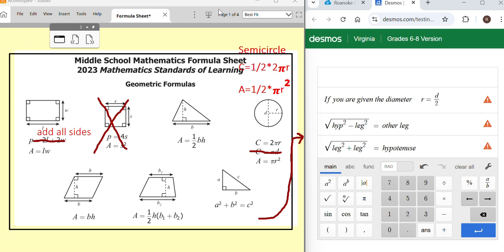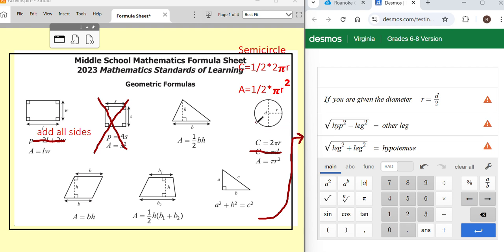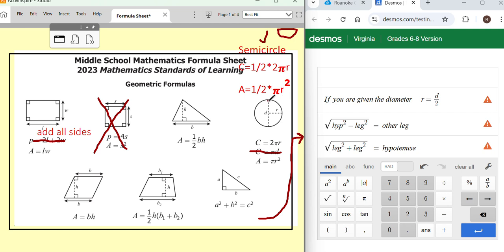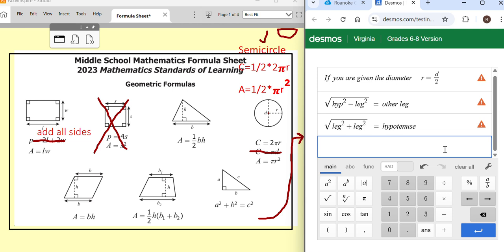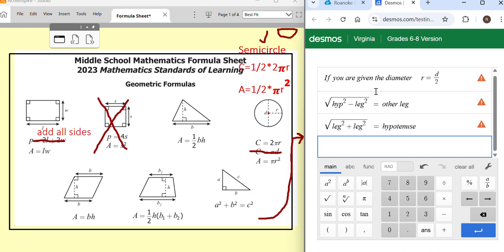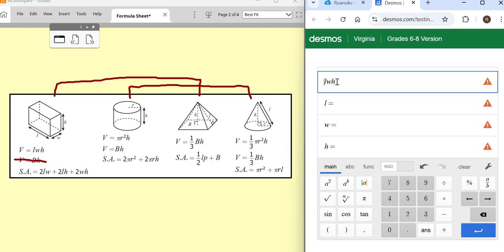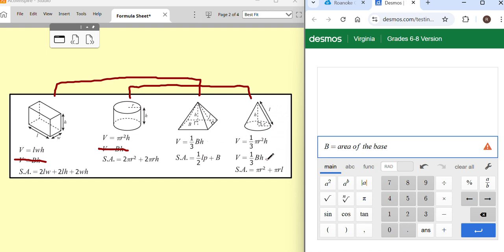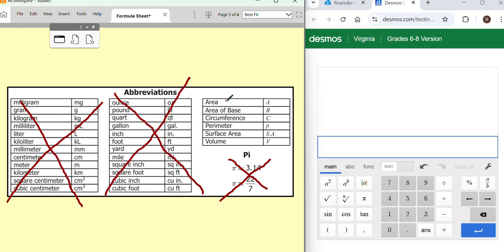Formula Sheet SOL Review